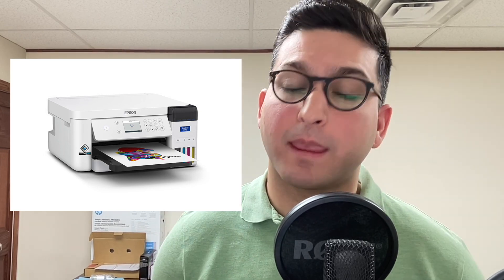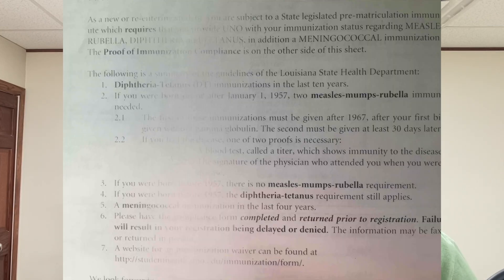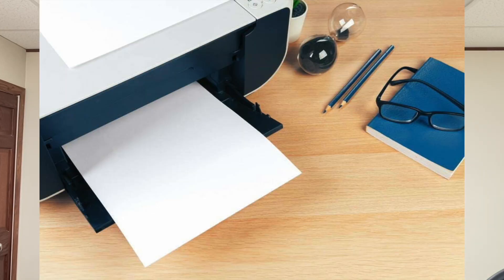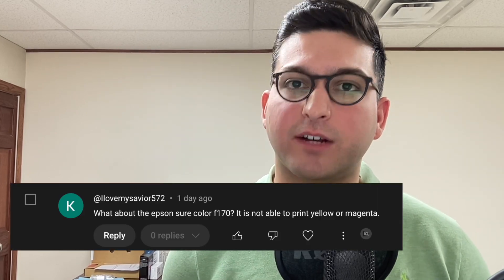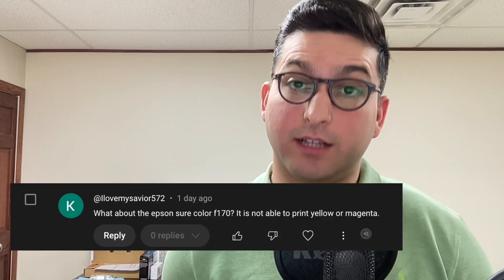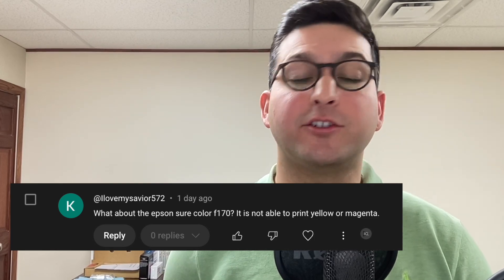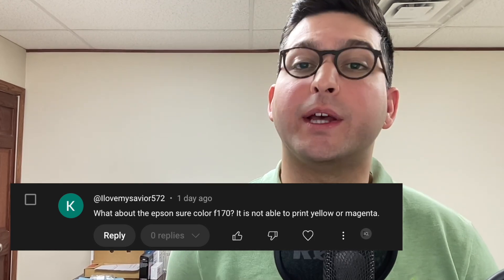Epson Sure Color F170 - How To Clean The Printhead